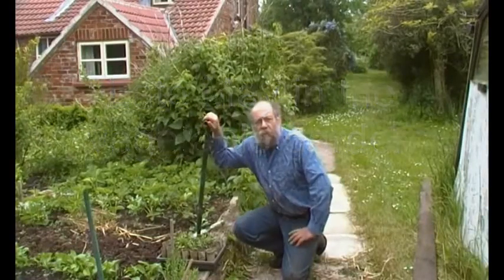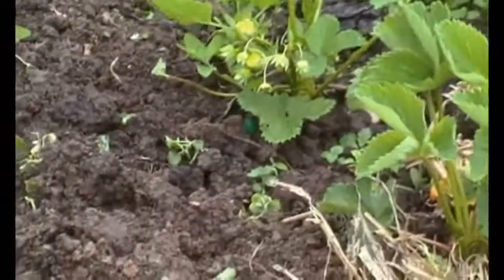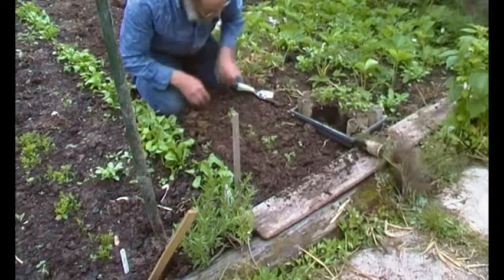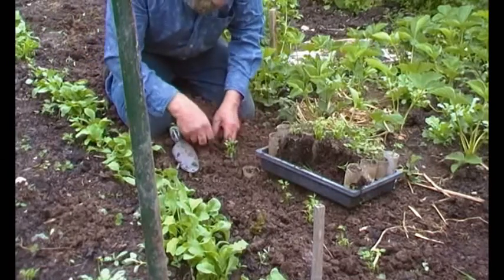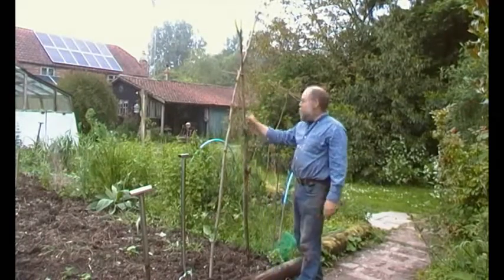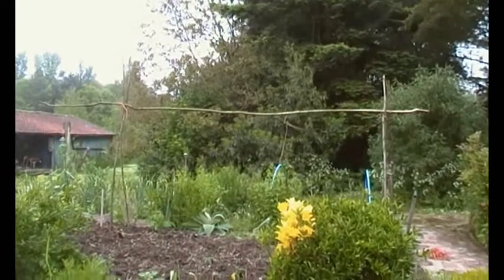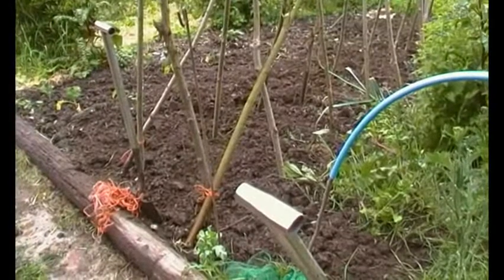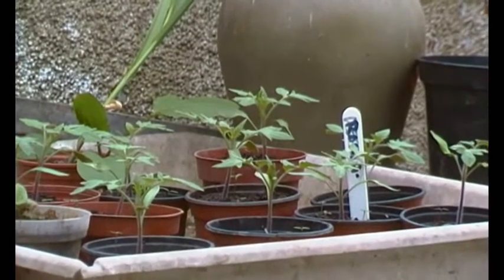Late May in the vegetable garden.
Following on from the last garden video showing growth progress.